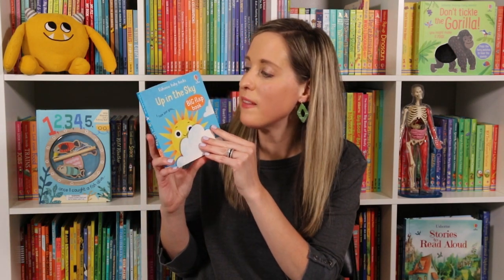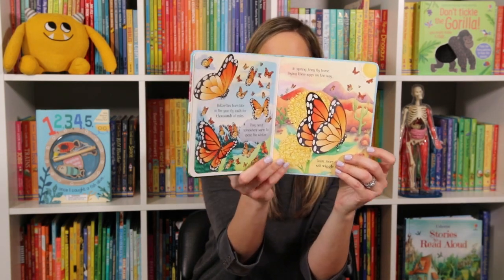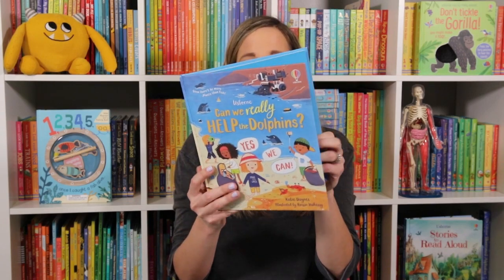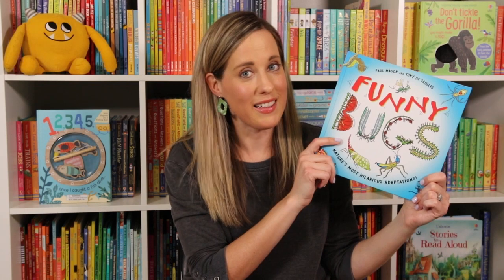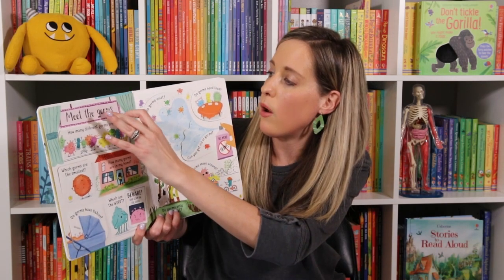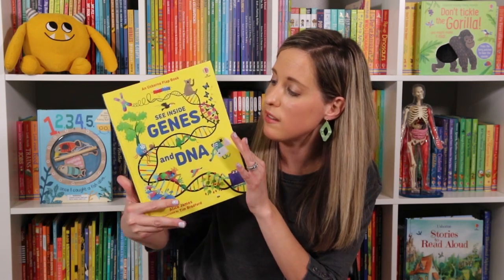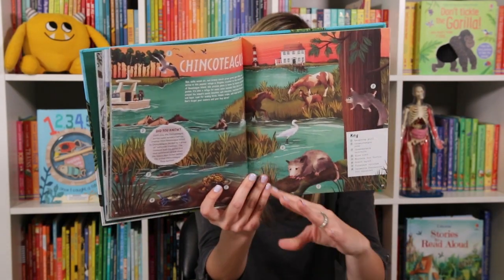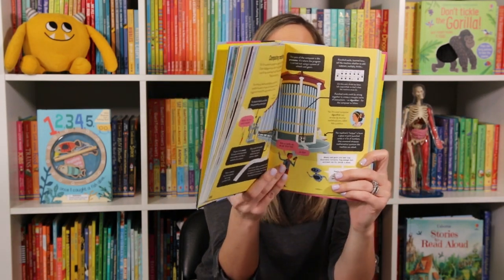Nonfiction Spring 2023 PaperPie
Check out the newest nonfiction books from PaperPie! Learn all about your body, bugs, the deep ocean, mathematics, nighttime, and explore America's wildlife and more!